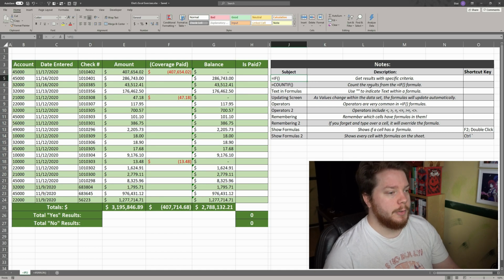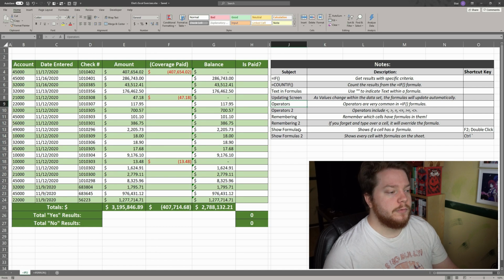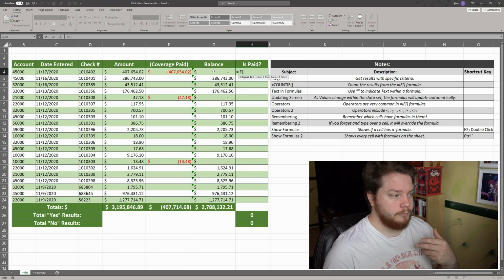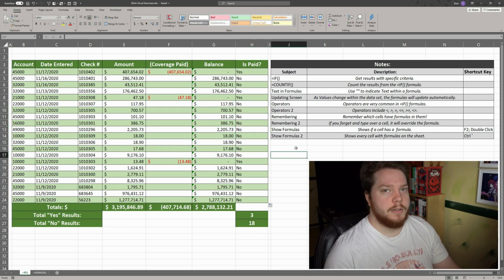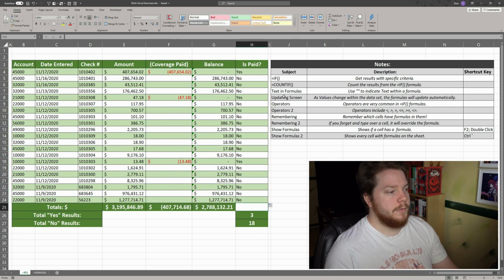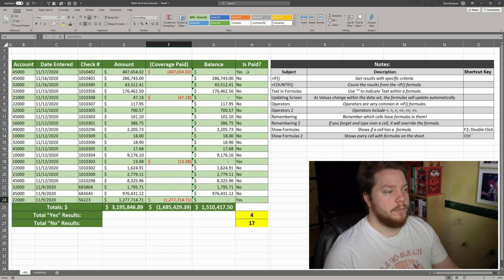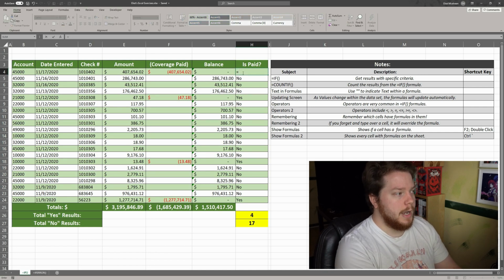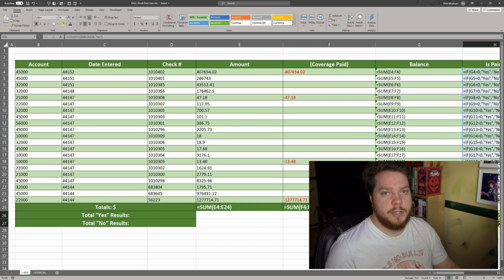Eliot's Excel Exercises: =IF()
9th video in the Formula Segment.

In this video, I will teach you about the =IF() formula: An versatile function that can yield true or false answers based on a comparison.